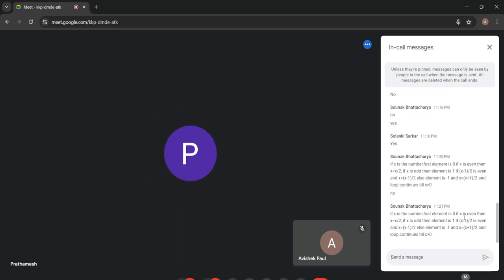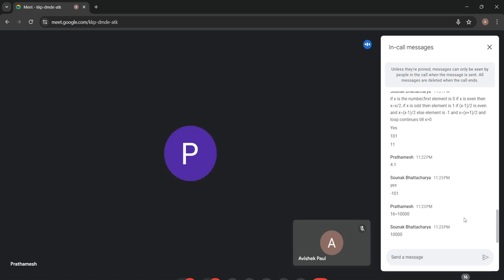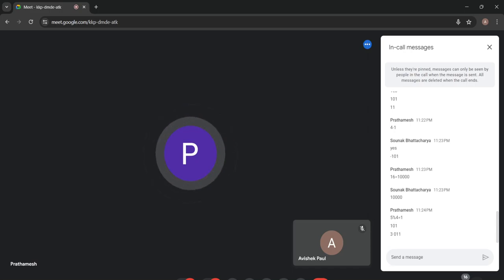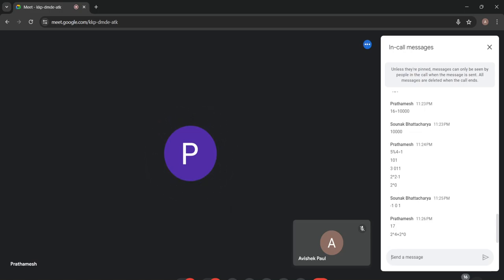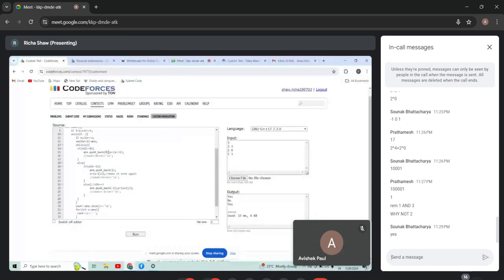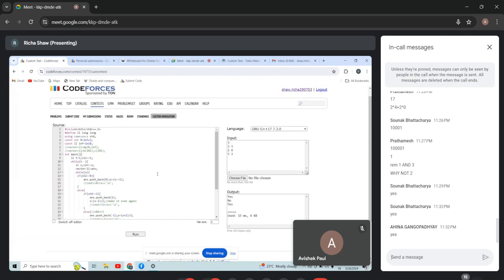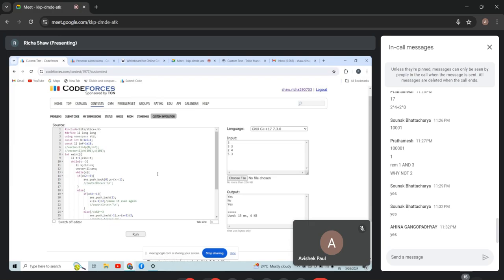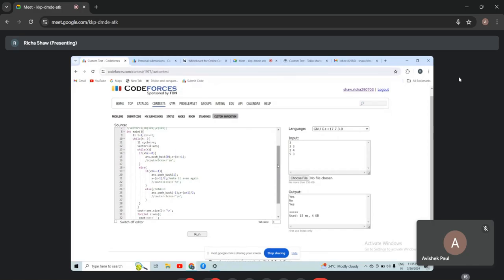Codeforces Round 948 Div 2 | Post Contest Discussion | Solutions - A to B